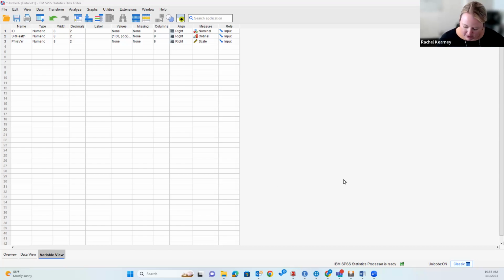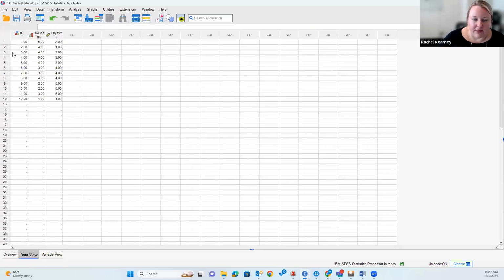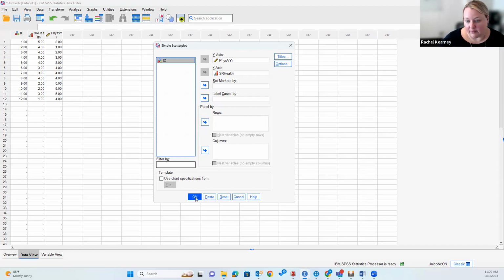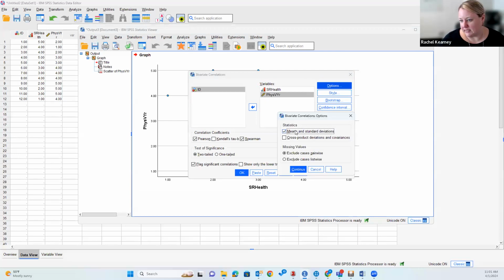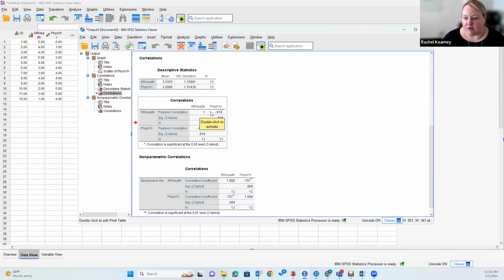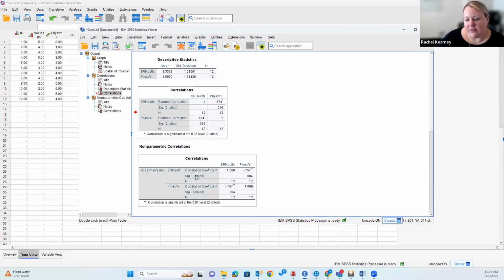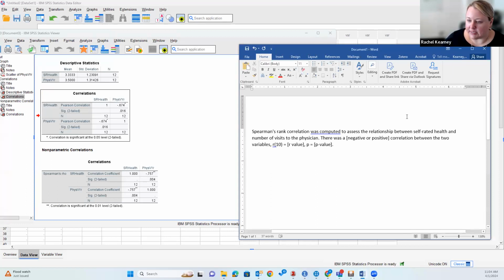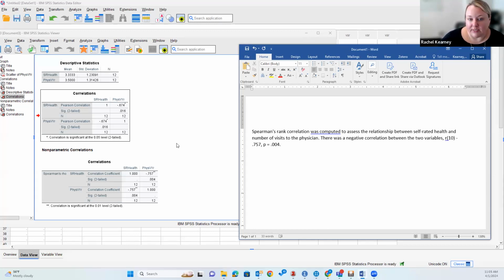DH 6450 CP CH 11 Correlations